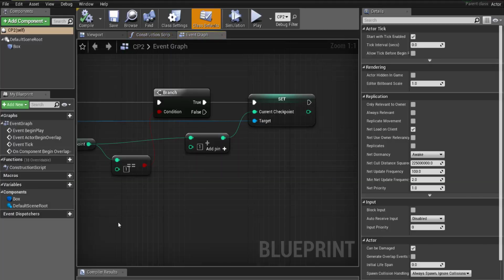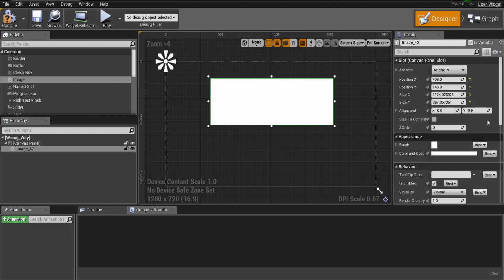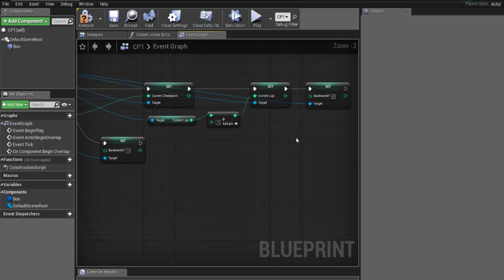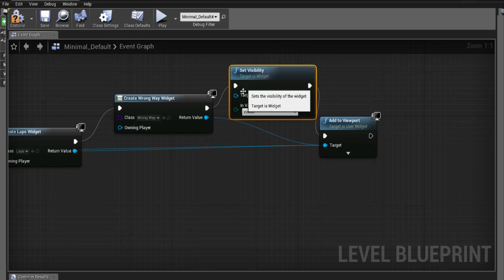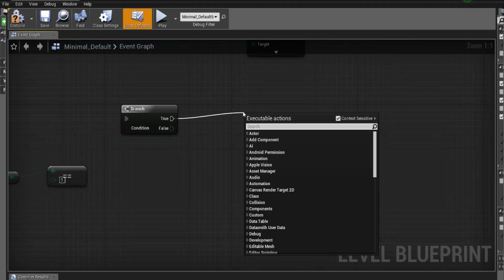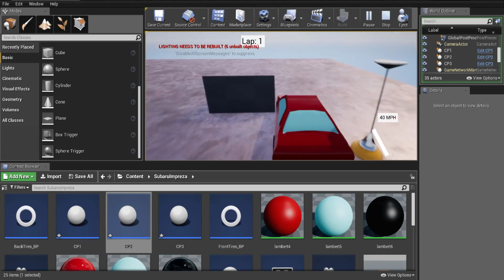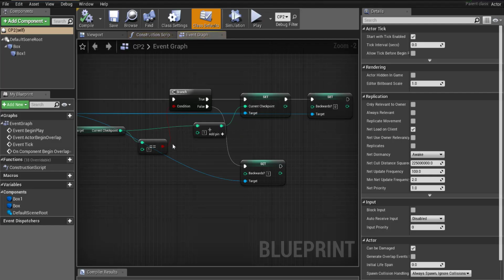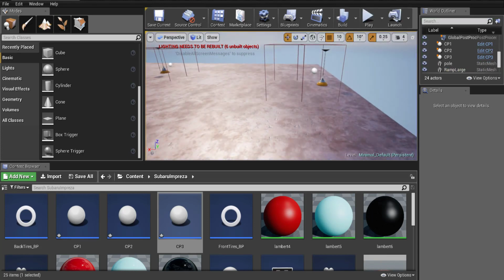Unreal Engine 4 - Lap Tracker Tutorial - Wrong Way! (Part 3)